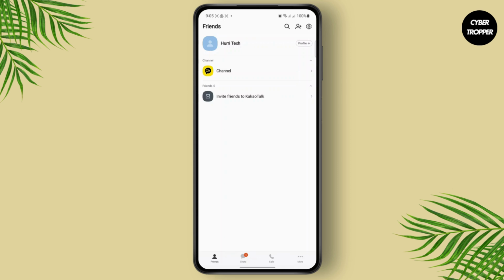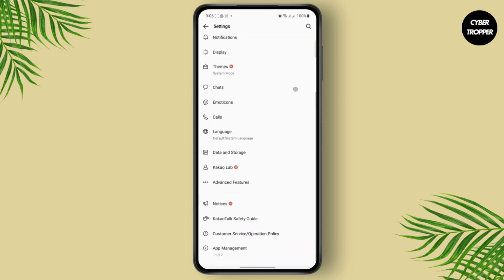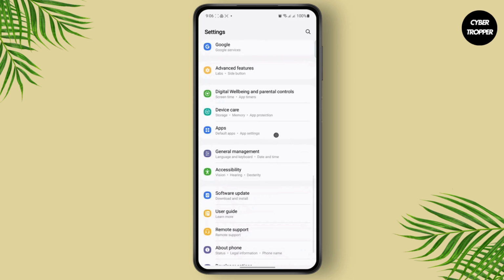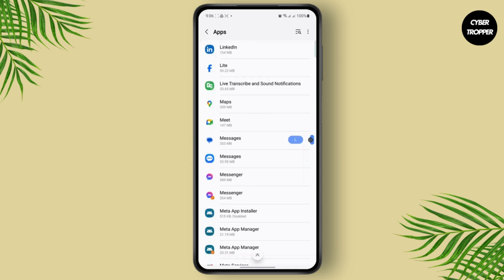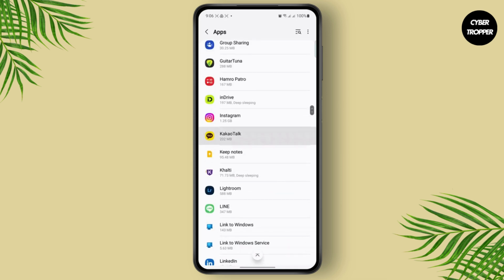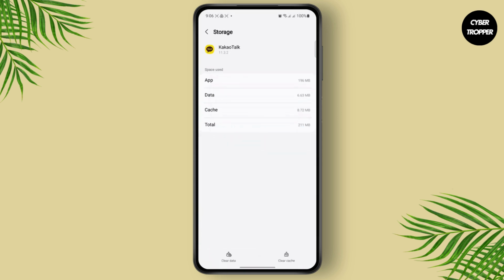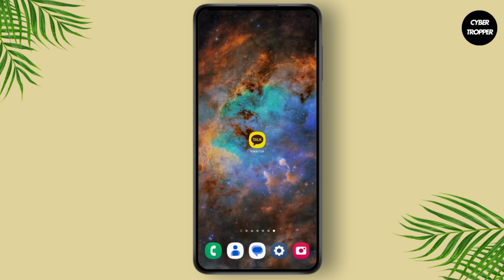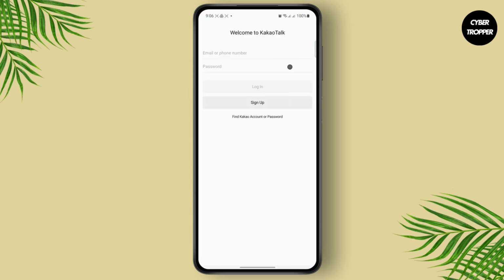How to Logout Account from Kakao Talk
Learn how to easily logout your account from Kakao Talk in this step-by-step tutorial. Whether you want to sign out from a single device or manage your Kakao Talk login on multiple devices, this guide covers everything you need!

In this video, you'll discover how to logout from Kakao Talk on your mobile device and even sign out of your account on multiple devices. If you're looking for a comprehensive guide to Kakao Talk logout, we've got you covered!

0:20 Step 1: Accessing the Kakao Talk Settings
0:45 Step 2: Logging Out of Your Kakao Talk Account
1:05 Step 3: Verifying Logout Across Devices